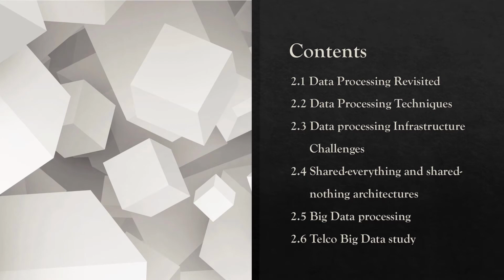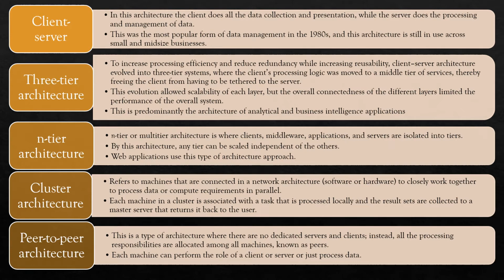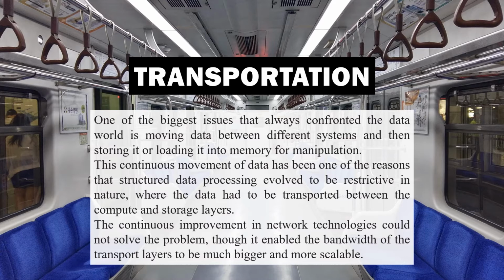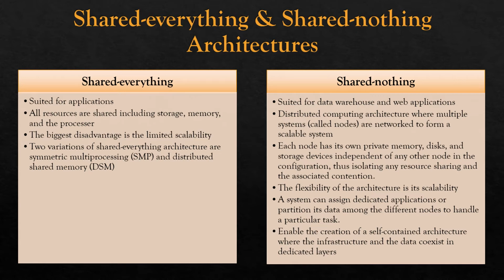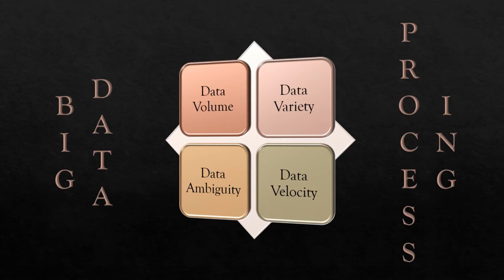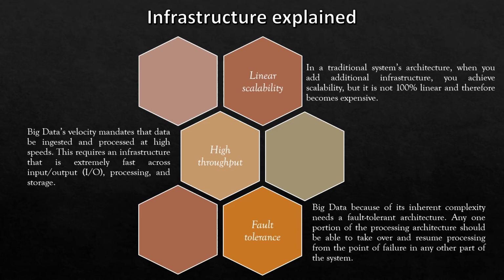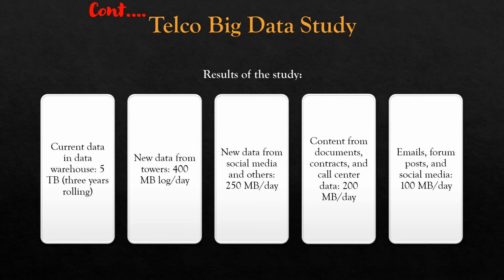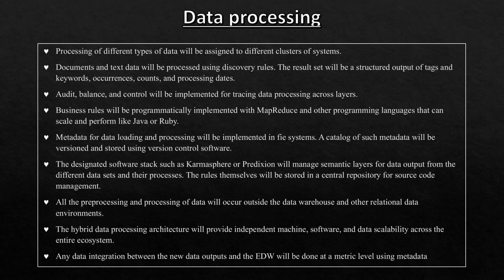Big Data Processing Architectures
A revision on data processing and big data processing